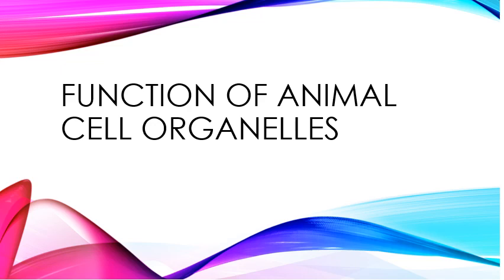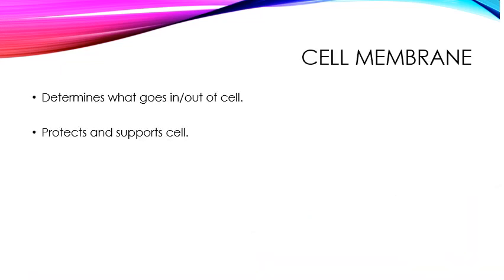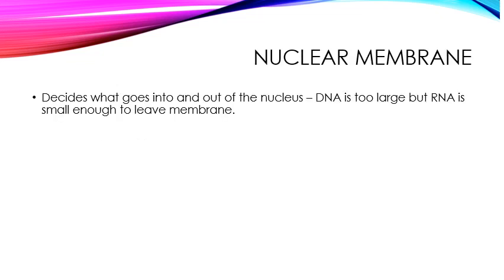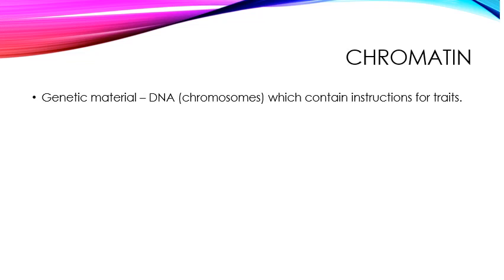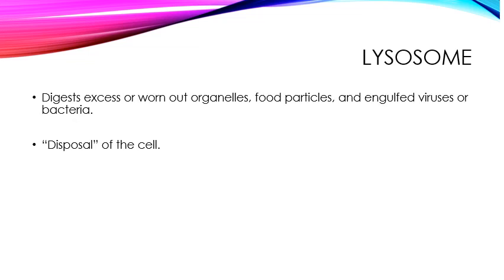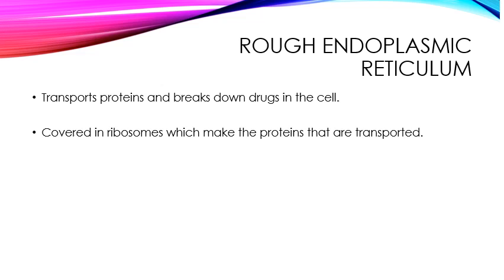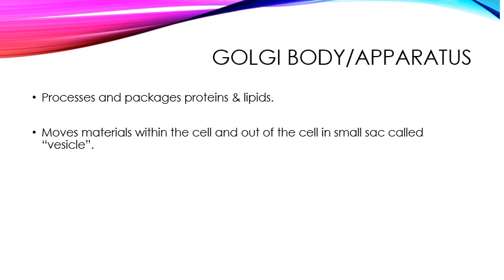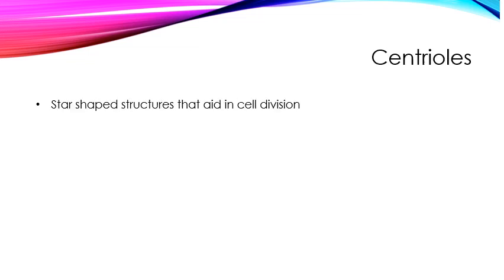Function of Animal Cell Organelles